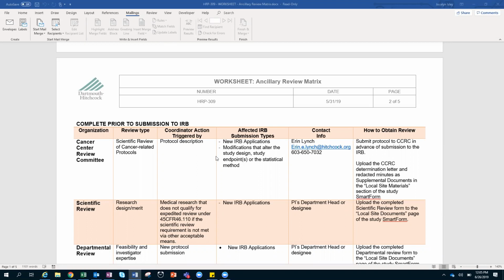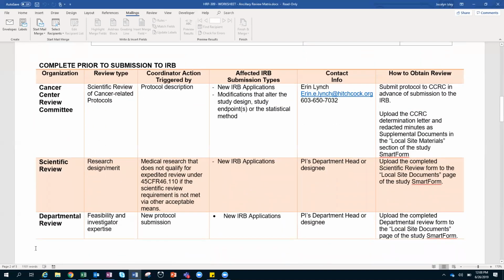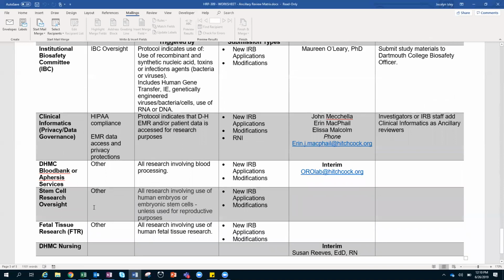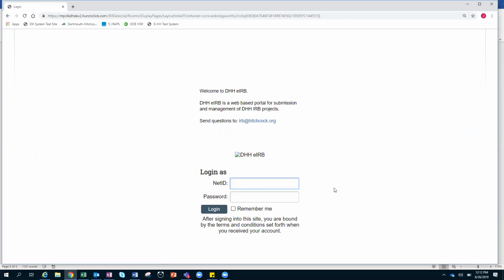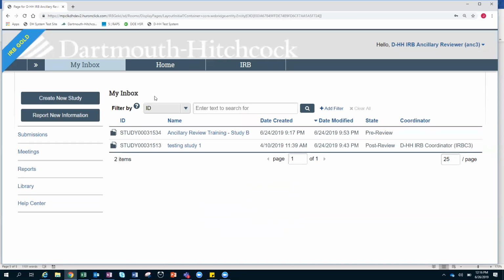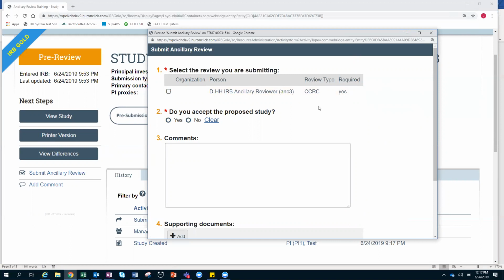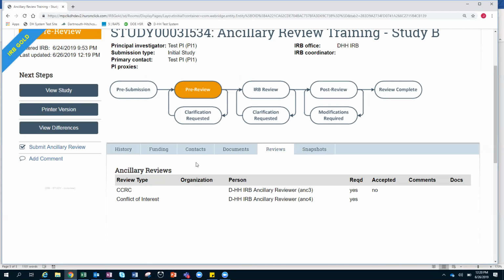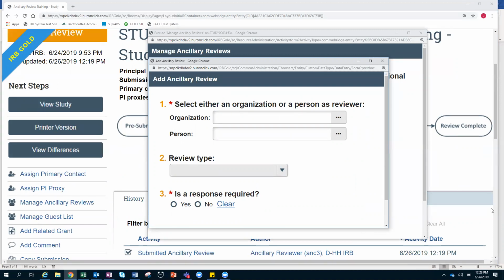Ancillary Reviews in the D-HH IRB System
This training video walks users through the ancillary review process and system use